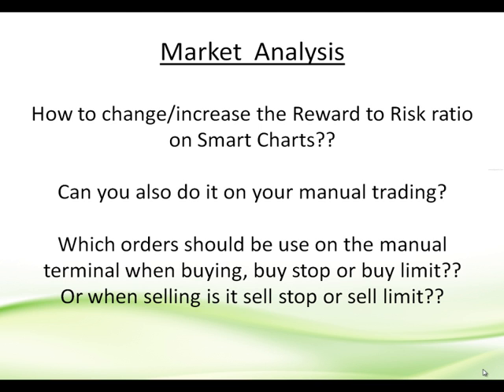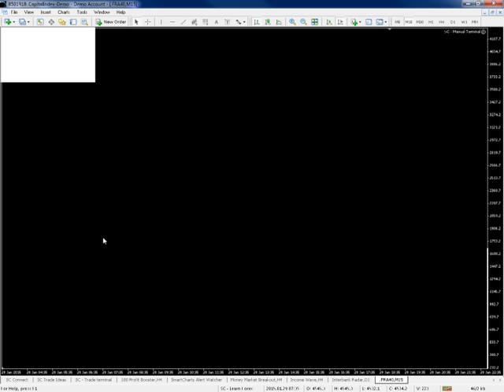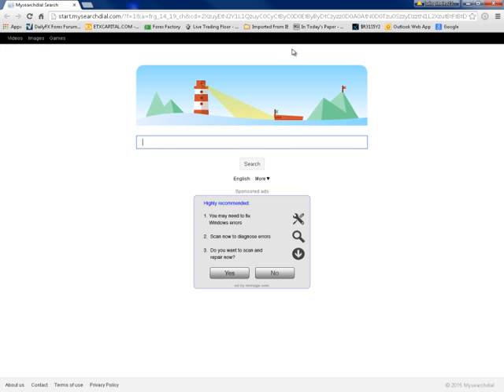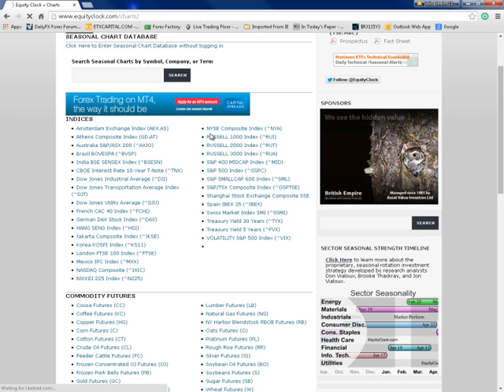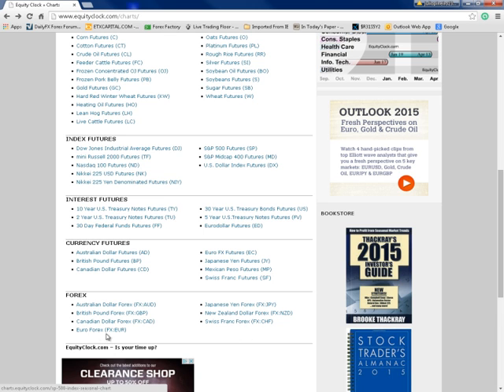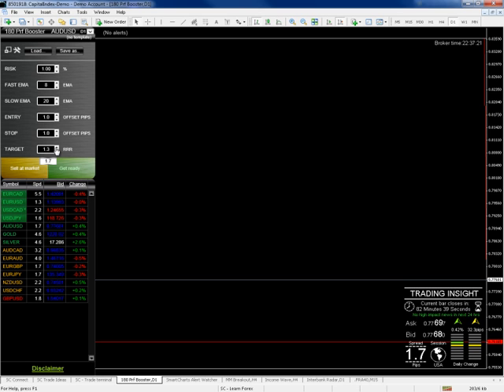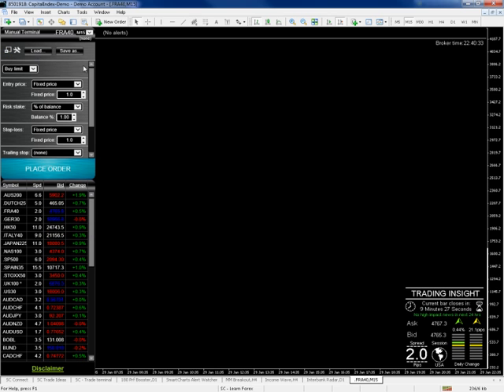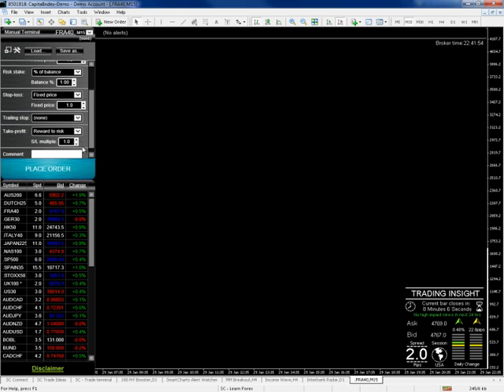13022015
Market Analysis